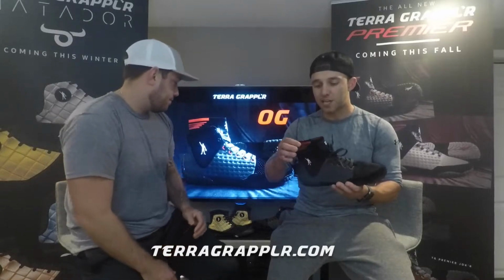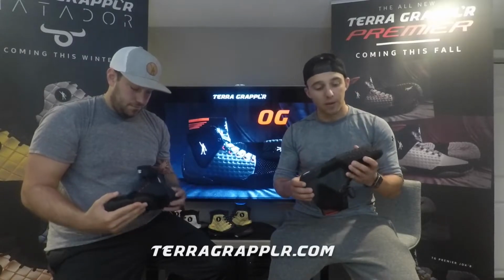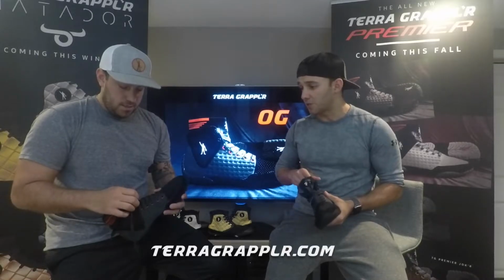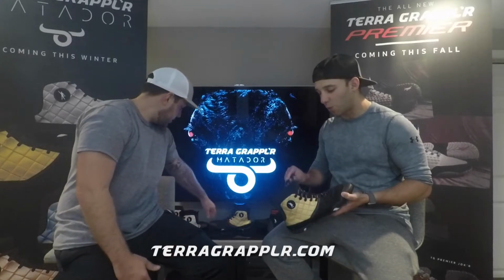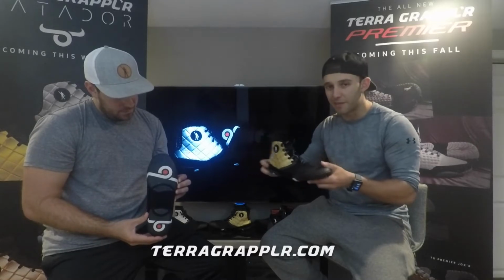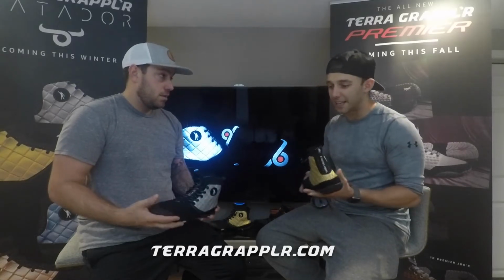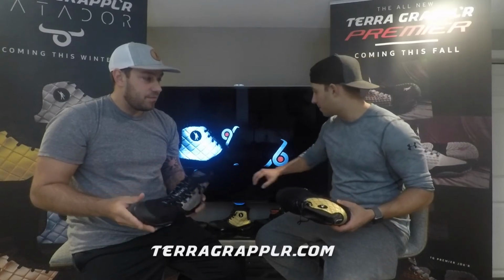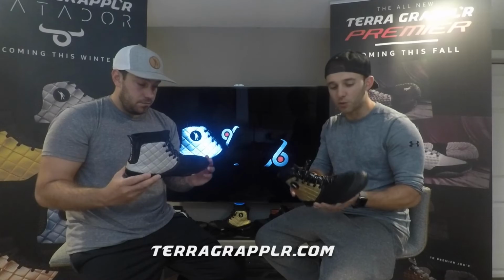TERRA GRAPPL'R (MATABOURNE) Wrestling Shoes - A First Look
A first look at TERRA GRAPPL'R ((MATABOURNE) and our premier wrestling shoe launch! to learn more about the brand disrupting the wrestling shoe game.